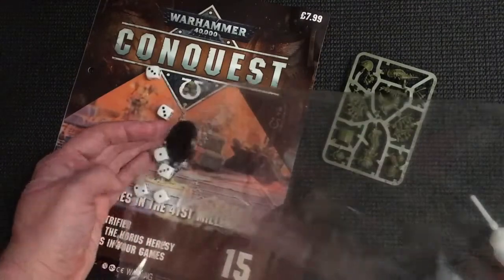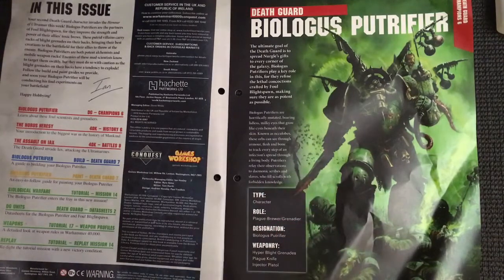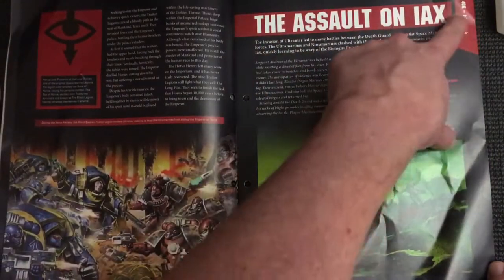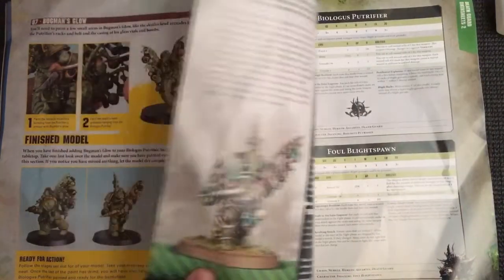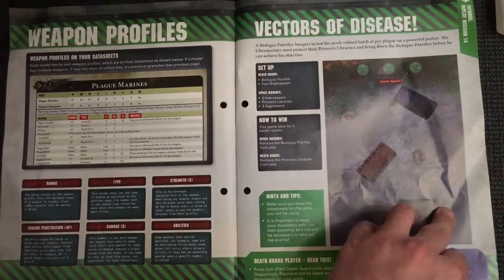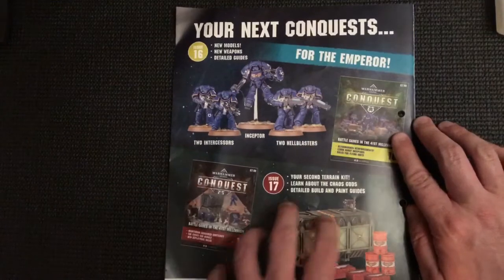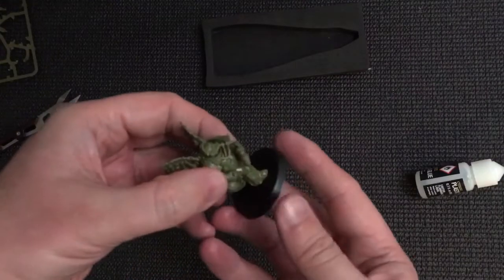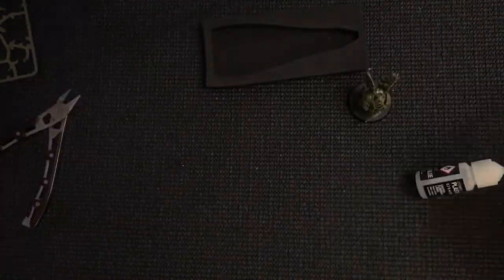Warhammer Conquest issue 15 Unboxing: Biologus Putrifier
War hammer Conquest issue 15 Unboxing: Biologus Putrifier